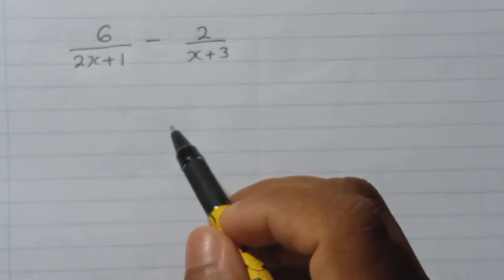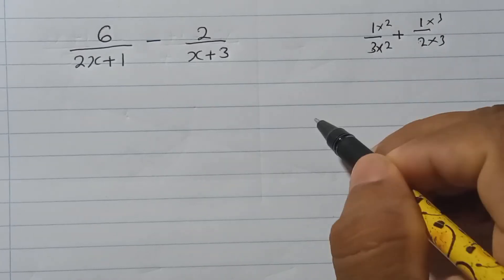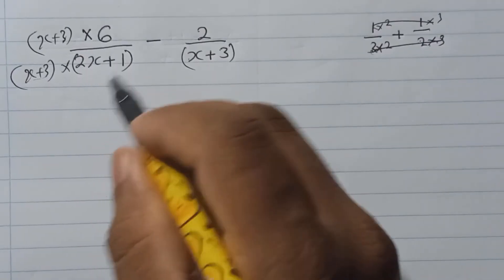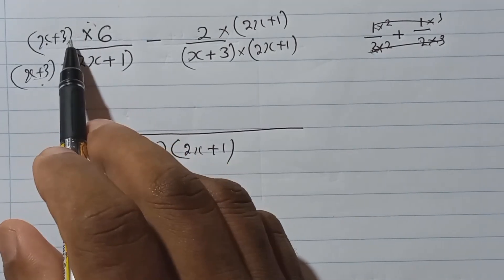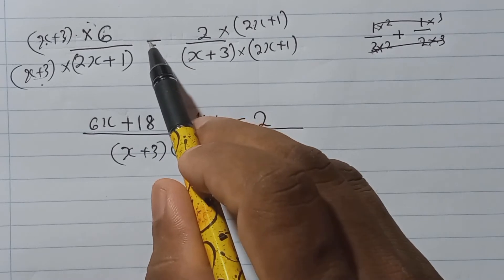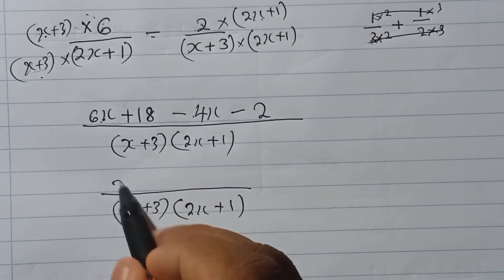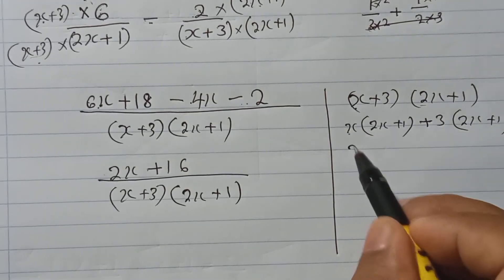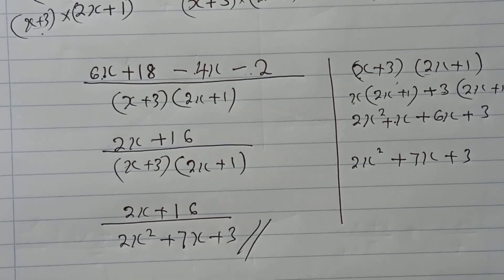Make as Single Fraction Model Question for IGCSE Mathematics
Make as Single Fraction Model Question for IGCSE Edexcel Mathematics A, IGCSE Edexcel Mathematics B and Cambridge IGCSE Mathematics Students